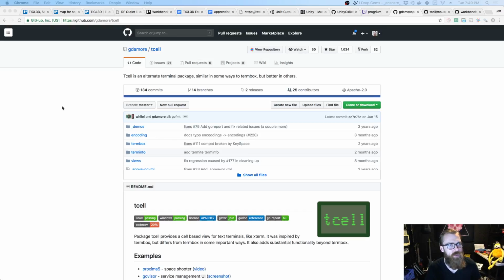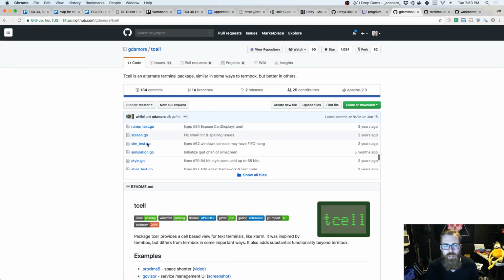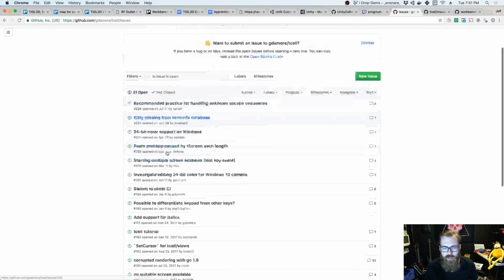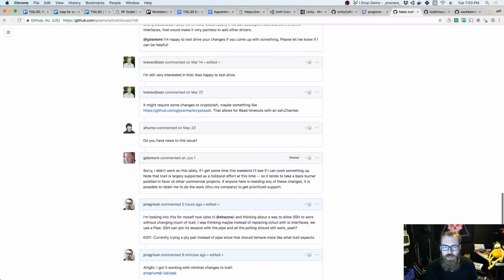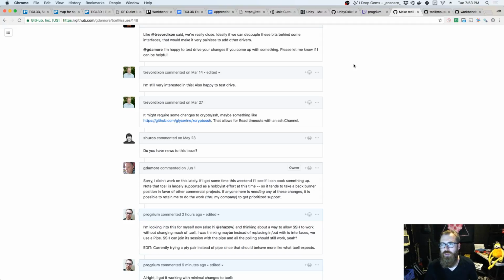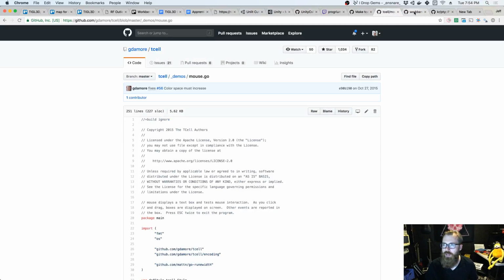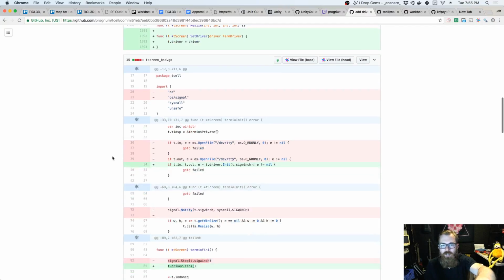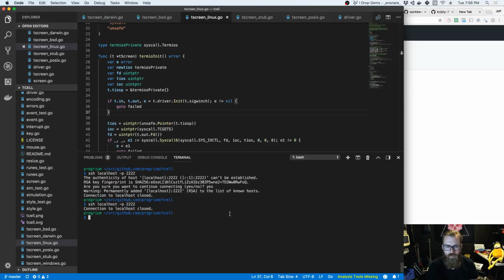Recap: SSH driver for tcell, yay!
Today we took on making tcell work in SSH and even though after starting to look into it I thought it wasn't going to work, it ultimately did! Very cool. Open source FTW